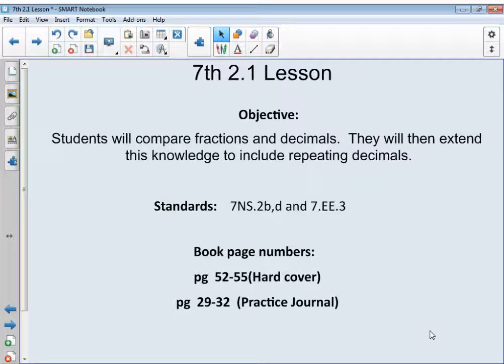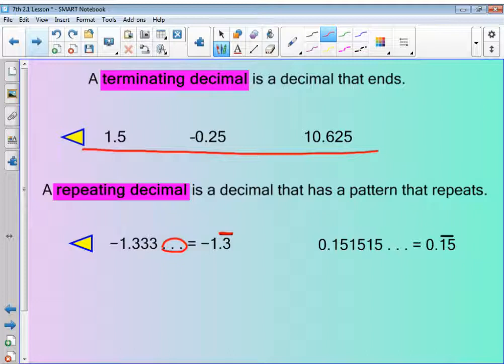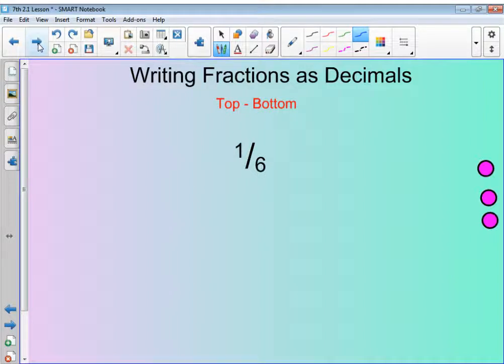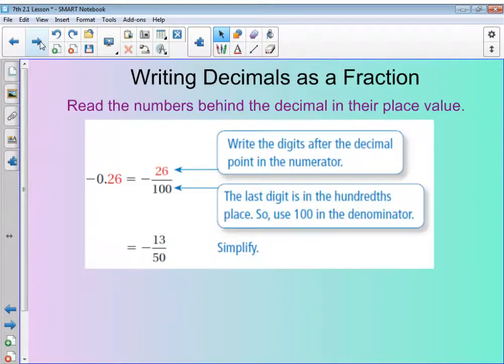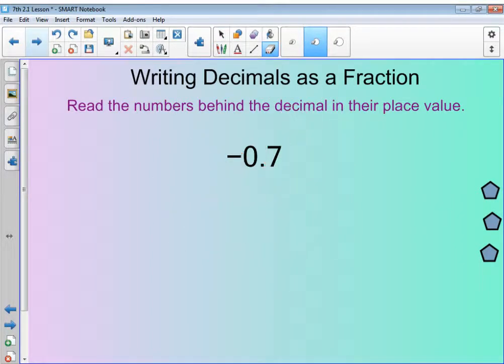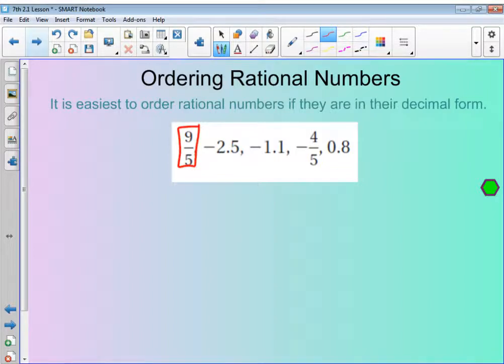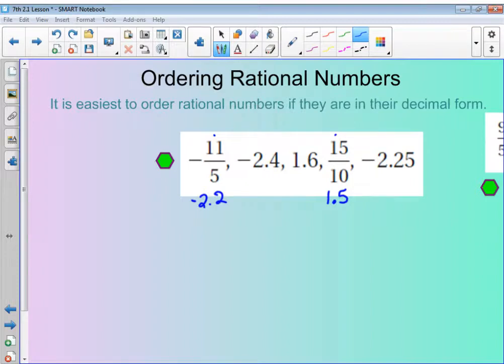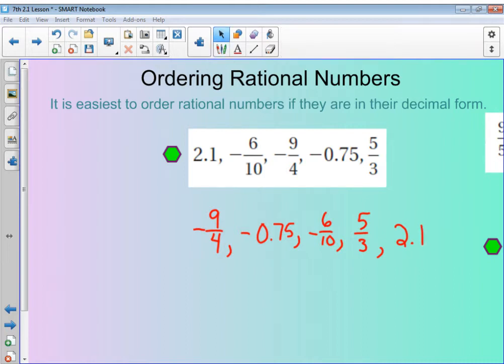7th 2.1 Rational Numbers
This is lesson 2.1 from the red Big Ideas Math book. In this lesson you will be  introduced to what a rational number is, converting between fractions and decimals as well as ordering rational numbers. You will be using pages 52 - 55 out of the hard cover book and pages 29 - 32 out of the journal book.